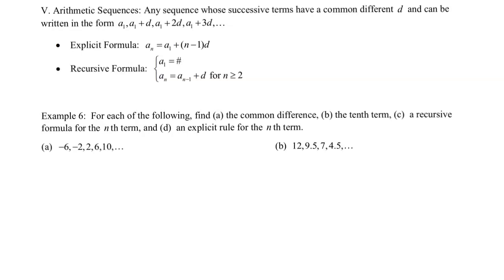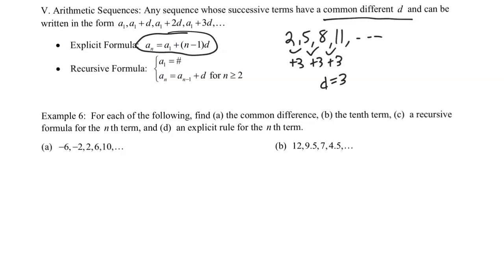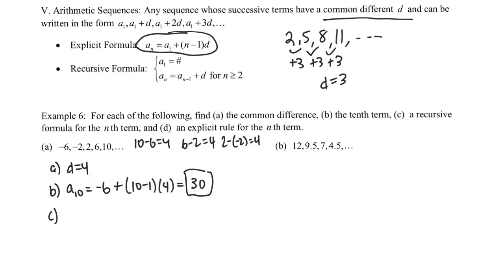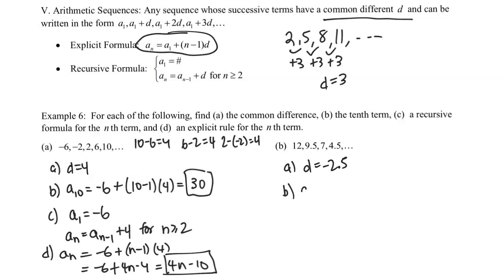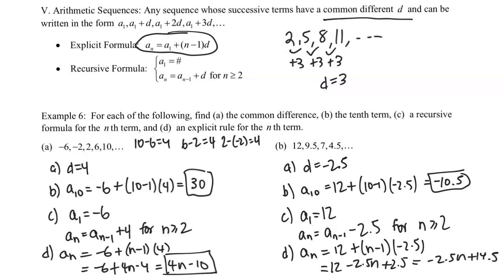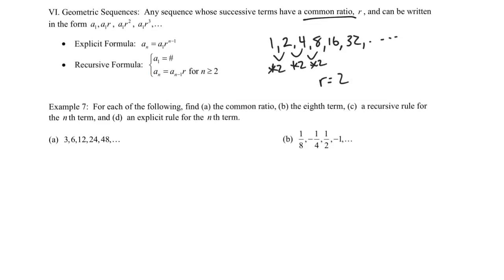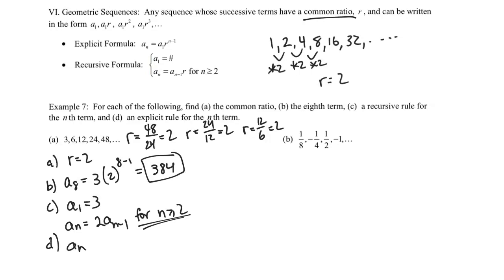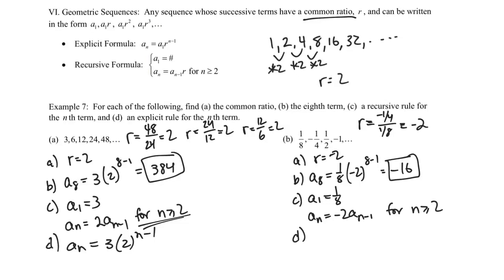Section 9.4 Notes - Arithmetic and Geometric Sequences